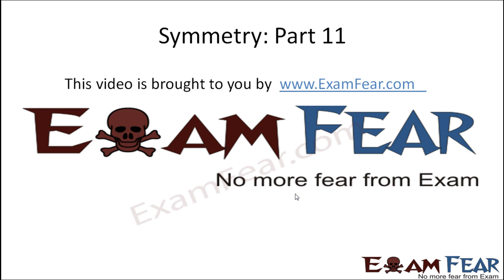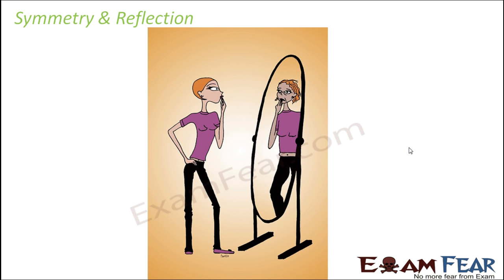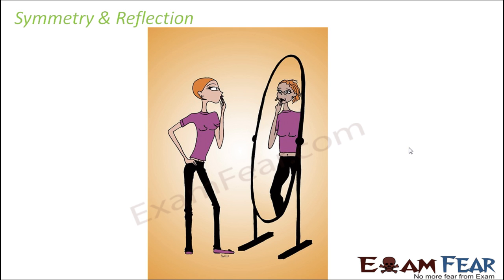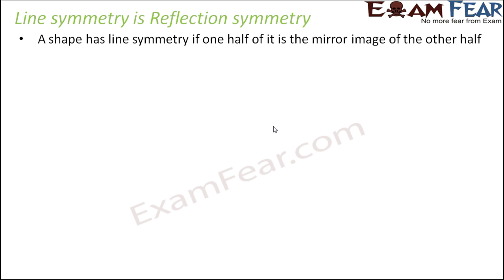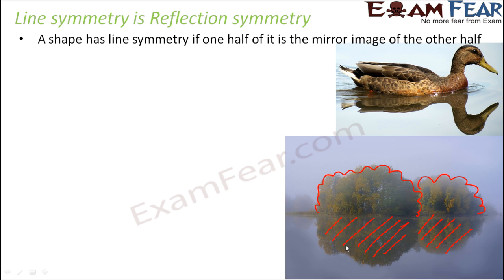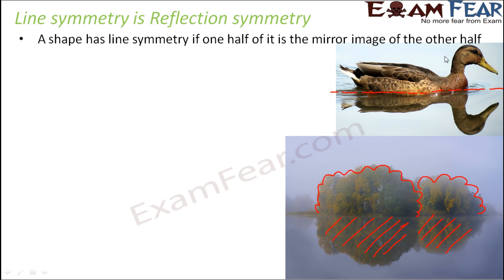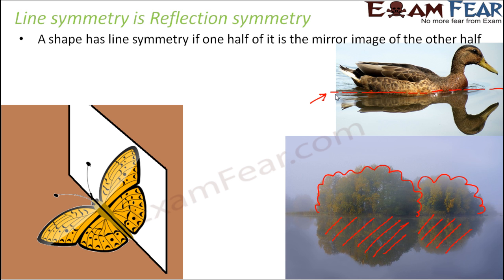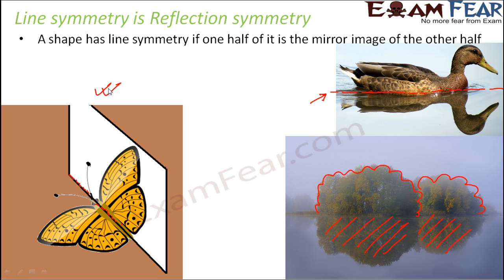Maths Symmetry part 11 (Symmetry and Reflection) CBSE Class 6 Mathematics VI